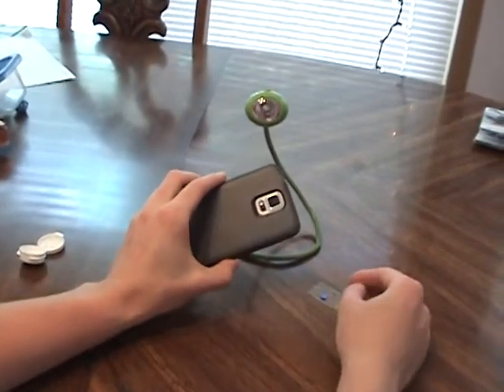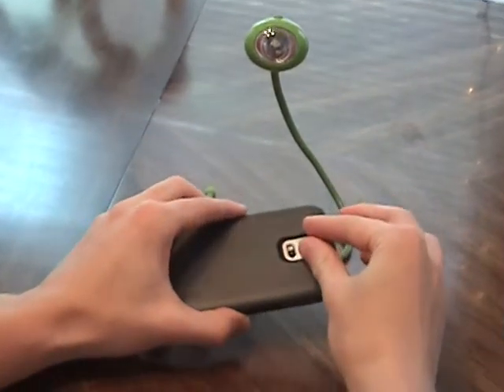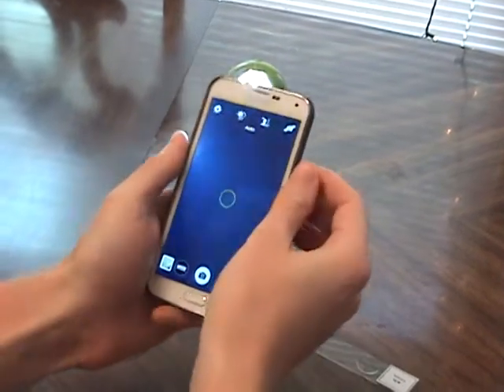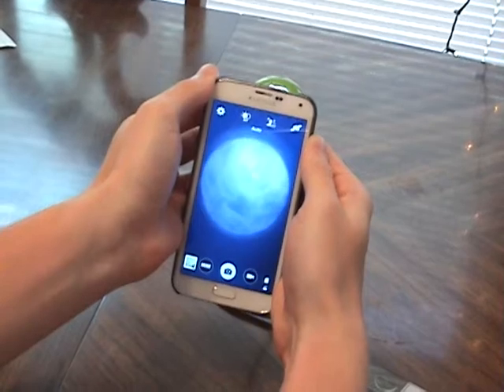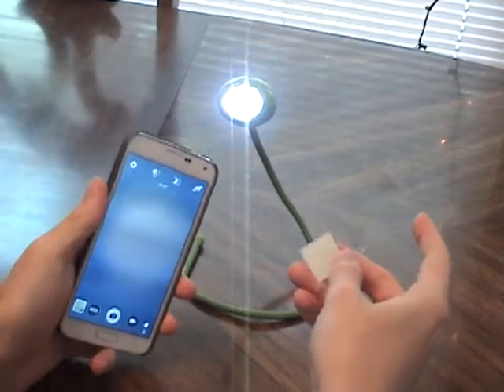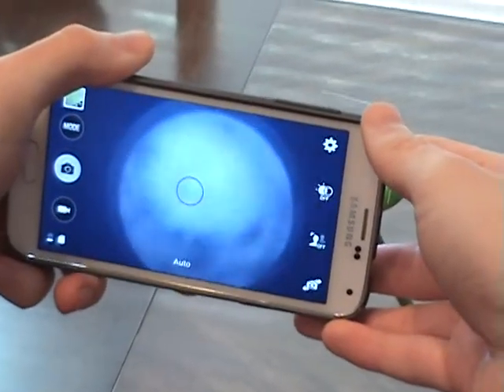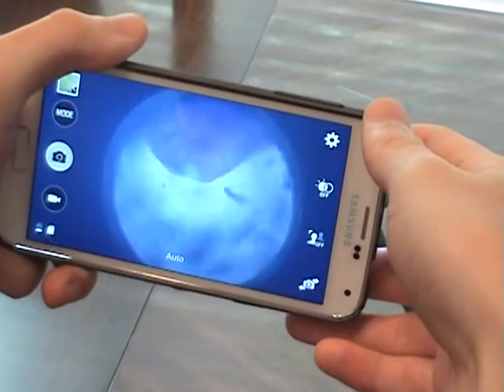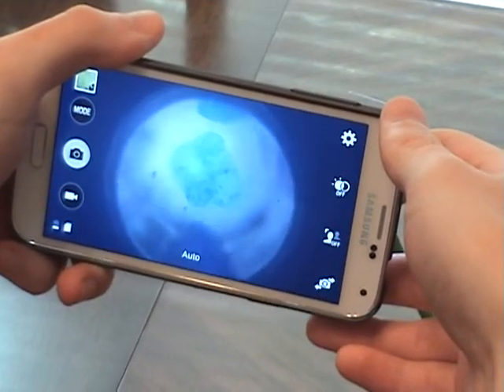Micro Phone Lens 150x: Using the main phone camera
Using a Samsung Galaxy 5 to look at a prepared Volvox slide. Using a June 2014 Micro Phone Lens 150x prototype.